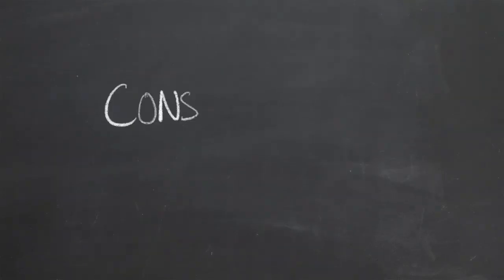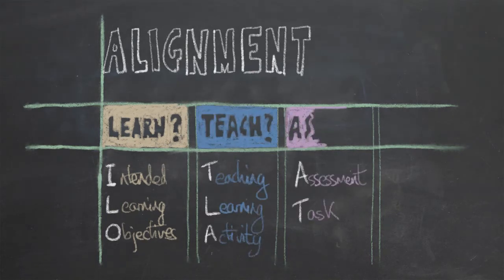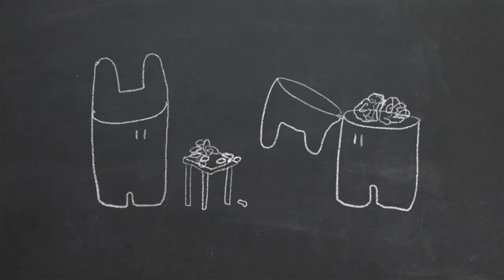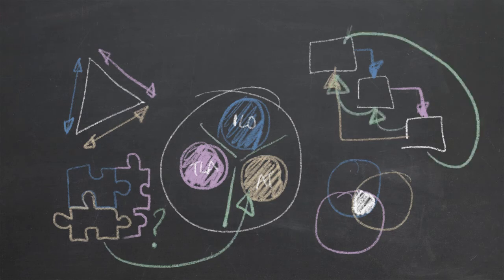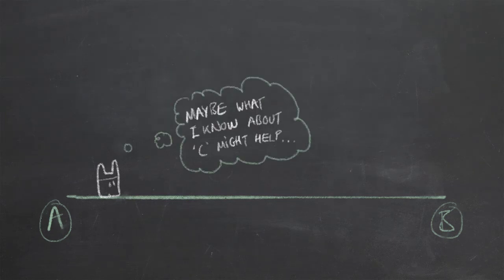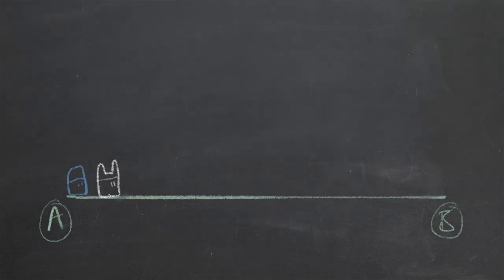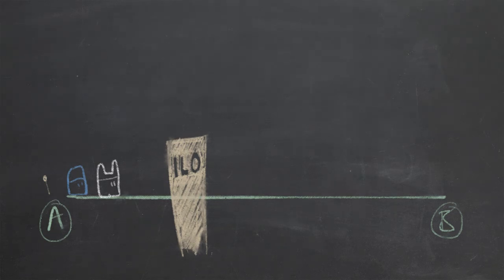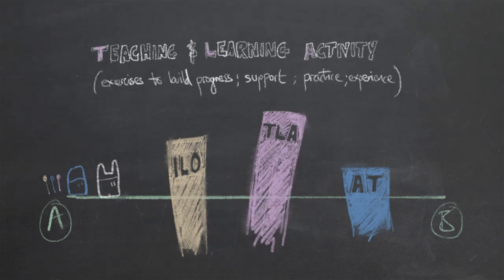Constructive Alignment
This is a delightful short video on Constructive Alignment.  I found it around 2012, but then it seemed to disappear off YouTube.  But I found a copy.  If you find it here somewhere, please let me know so I can link to it.